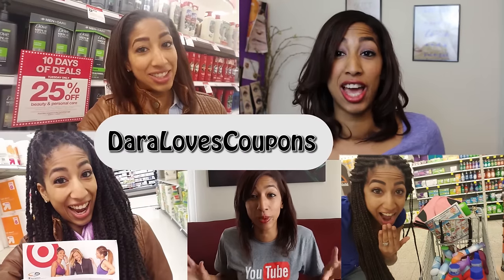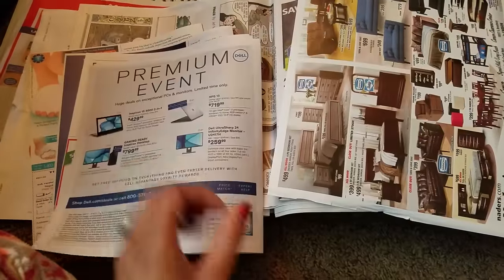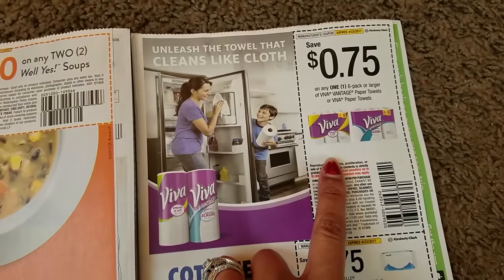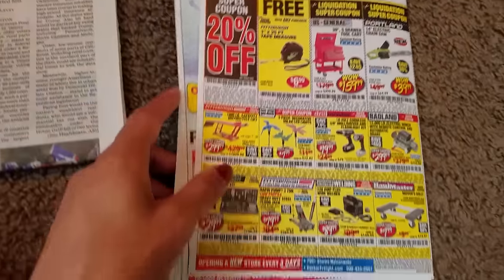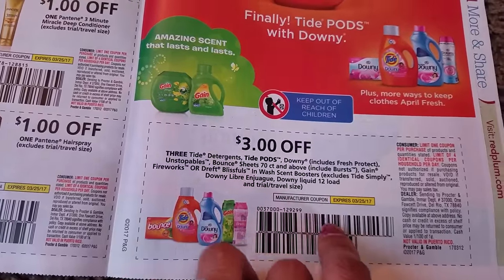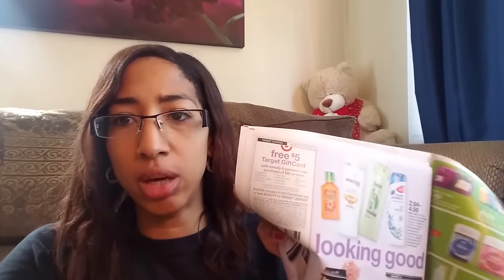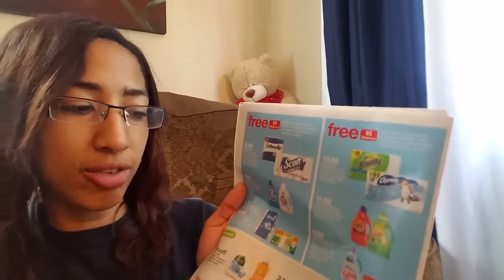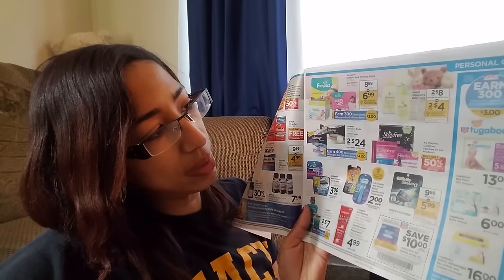Couponing Updates: RedPlum & SmartSource Inserts | Vlog (3/12-3/18/17)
Happy Sunday Xtreme Clippers! In today's vlog I show you the new coupon inserts and ads for deals beginning today Sunday March 12, 2017! For even more deals, preview these ads and print your coupons go to my